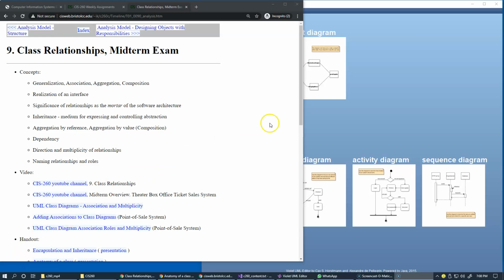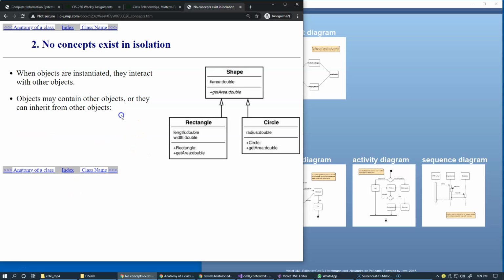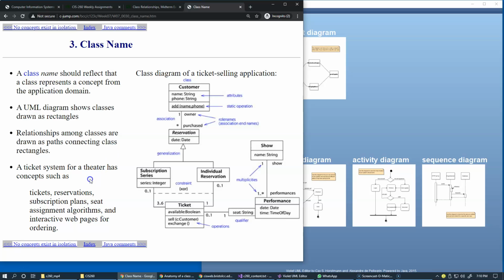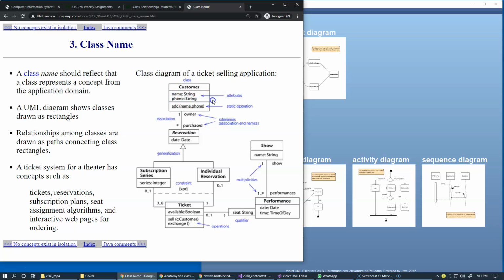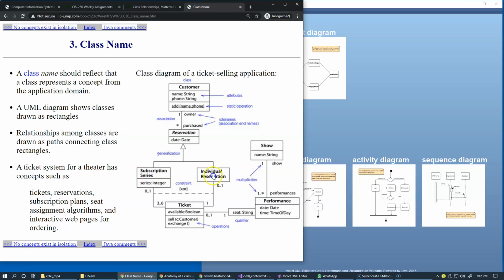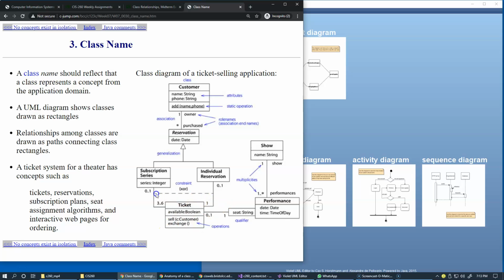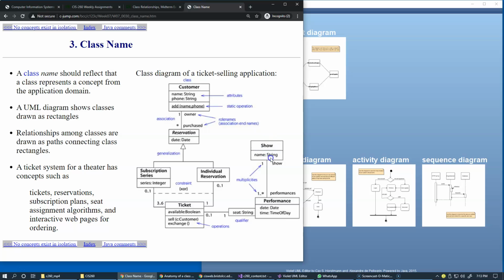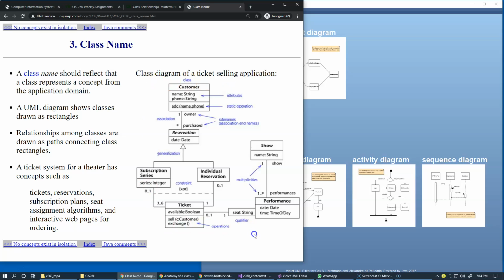9.3 Anatomy of a class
9.3 Anatomy of a class